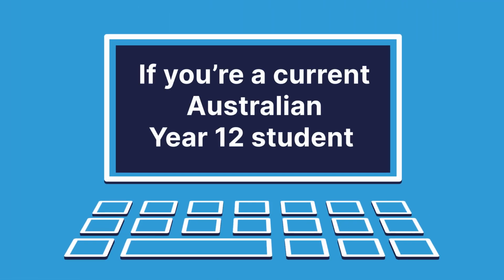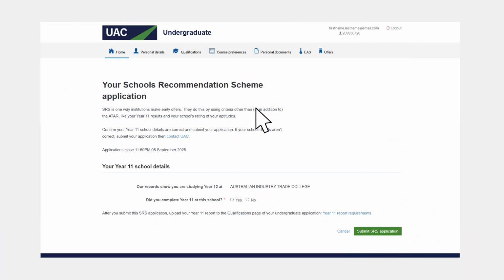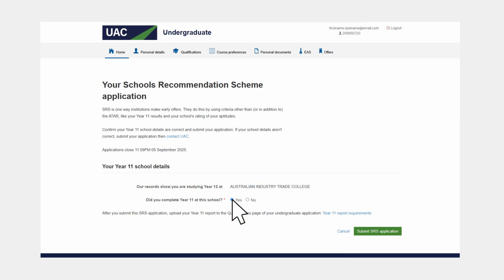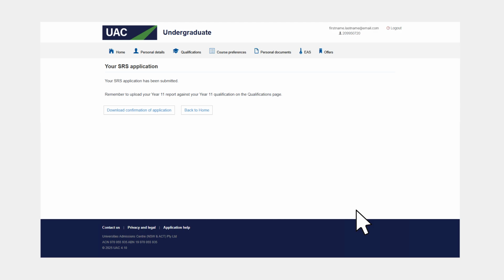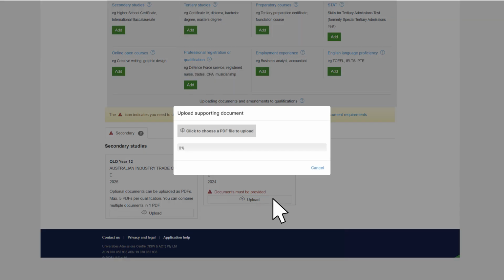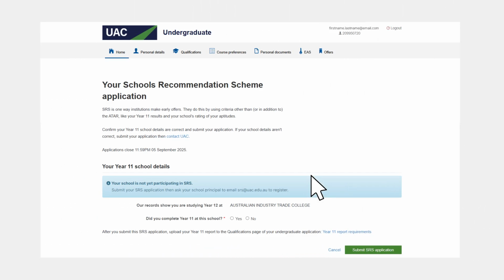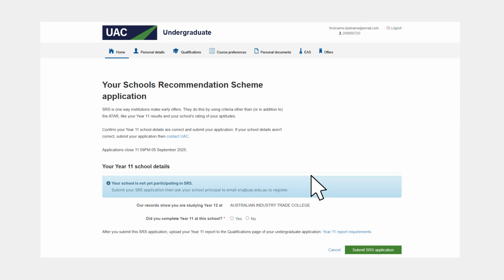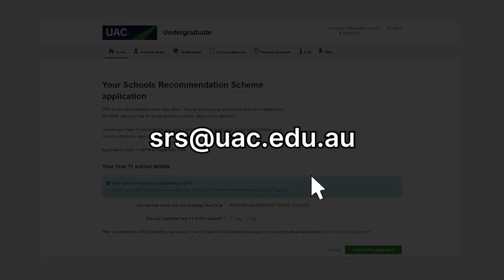How to apply for the Schools Recommendation Scheme outside of NSW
Step-by-step guide on how to apply for the Schools Recommendation Scheme as a Year 12 in another state, or as an IB student through UAC.